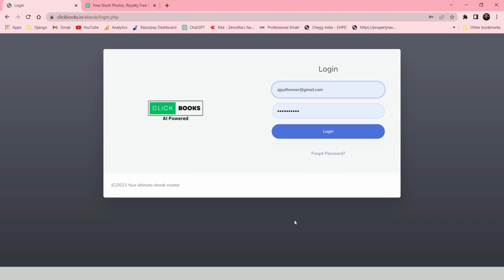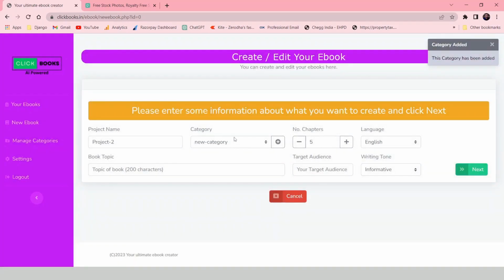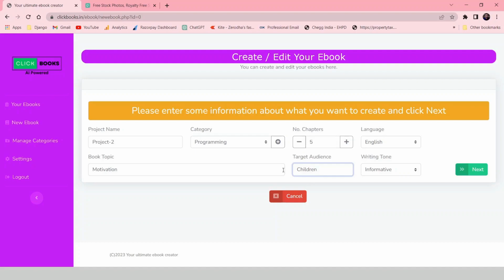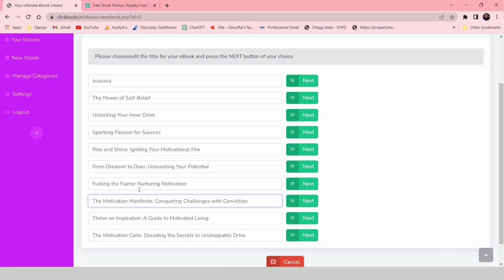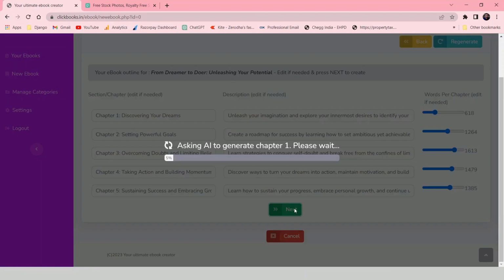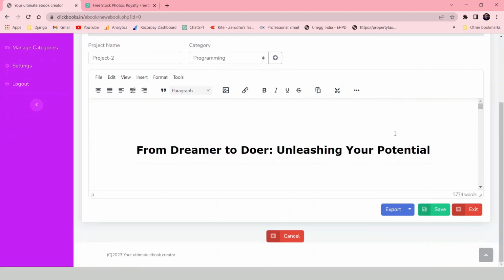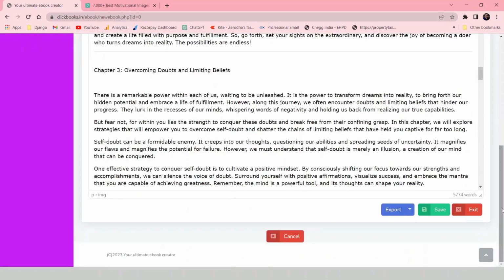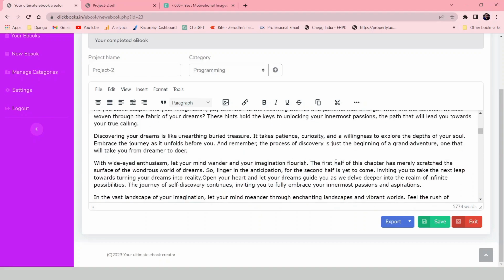create e books within minutes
clickbooks is an online platform to create e-books within minutes on any topic of language.